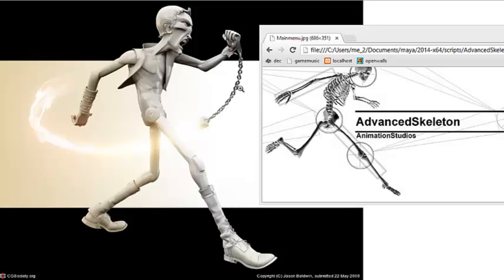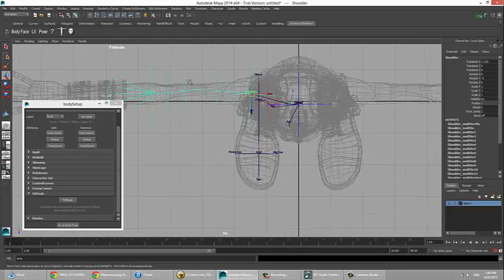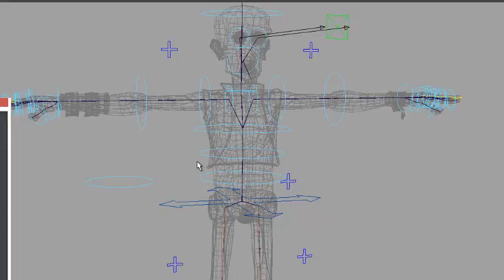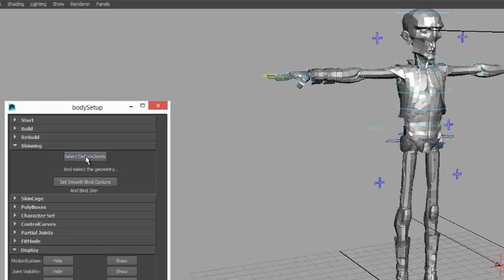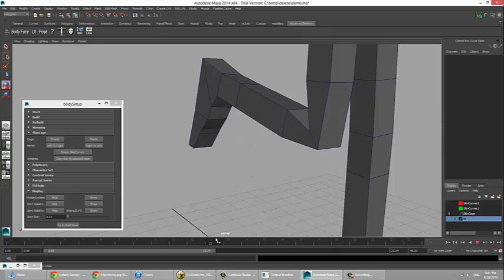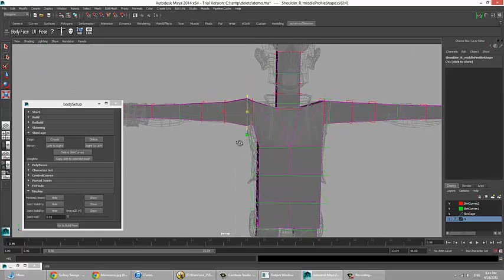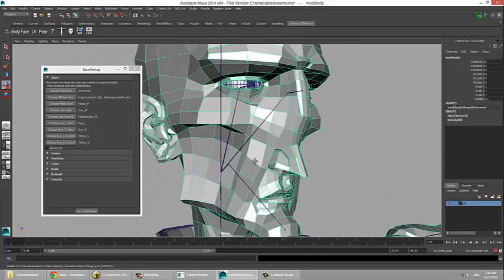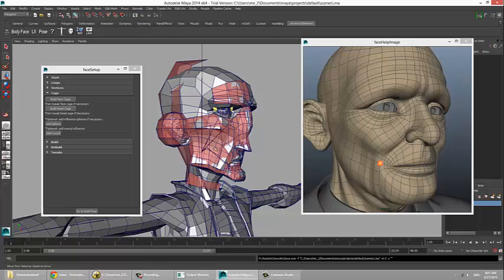Rigging a character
Rigging character with AdvancedSkeleton 3.8